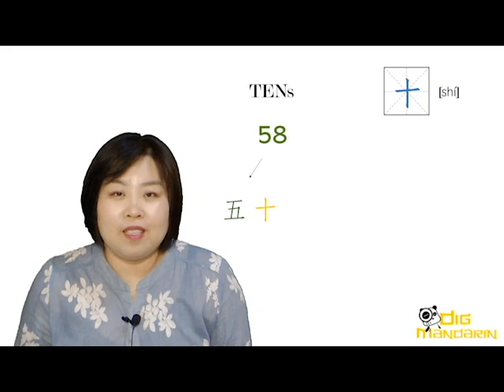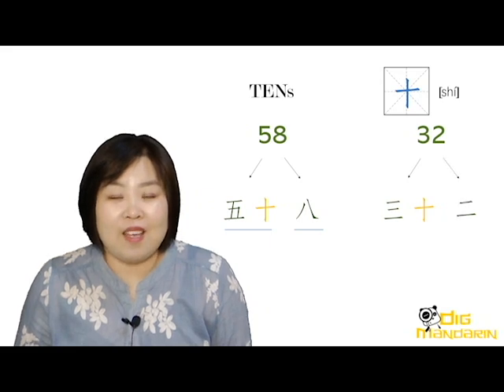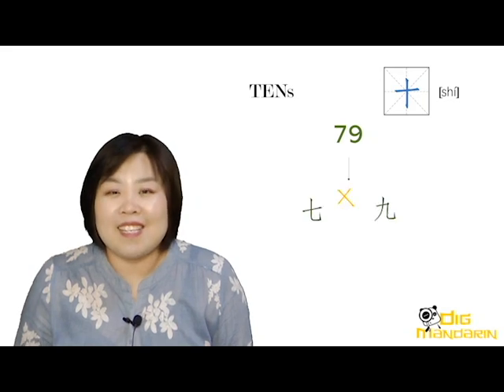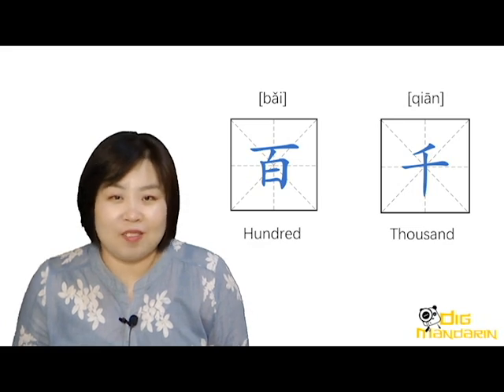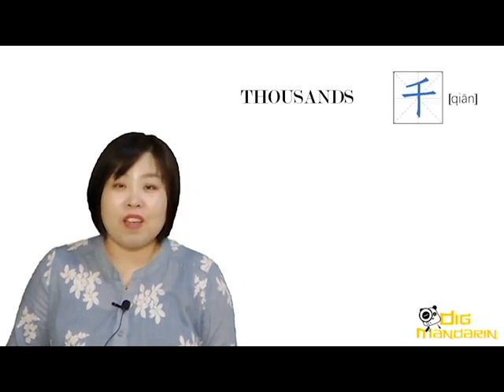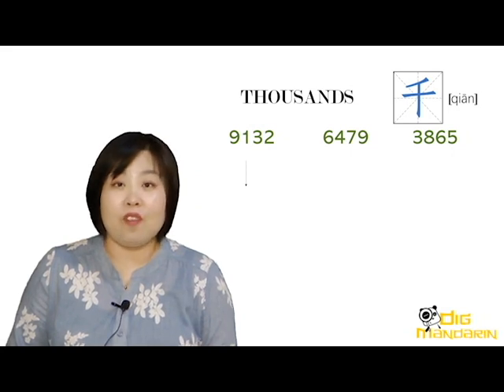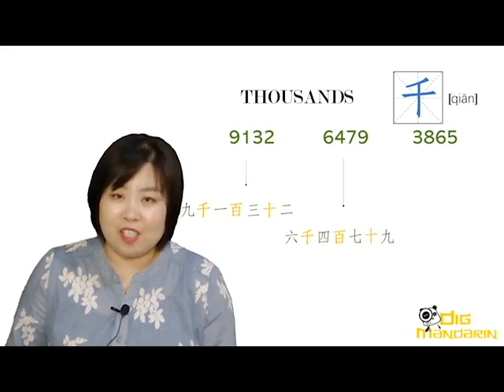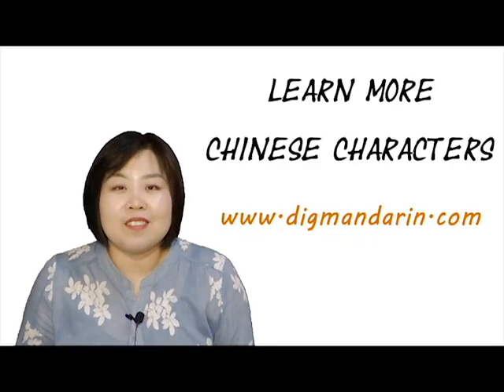Bigger Numbers in Chinese – Chinese Characters Building-up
Learn to write “hundred” and “thousand” in Chinese and get to know how to say bigger numbers in Chinese.